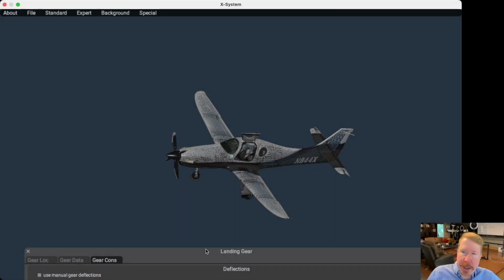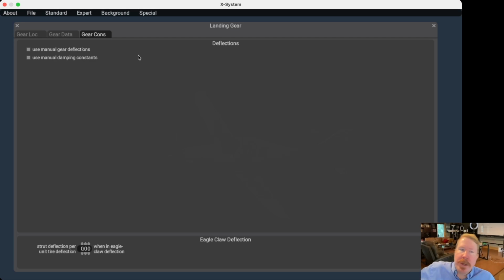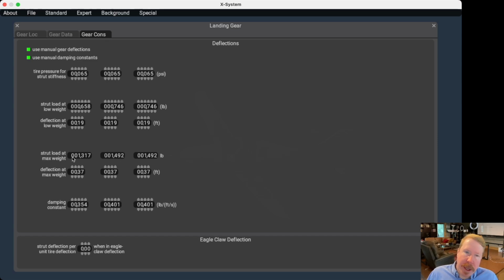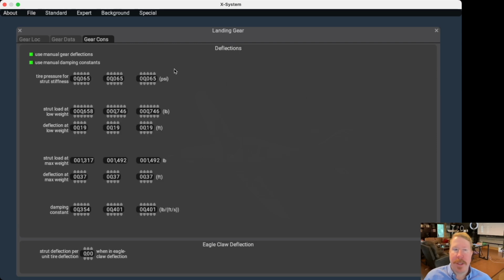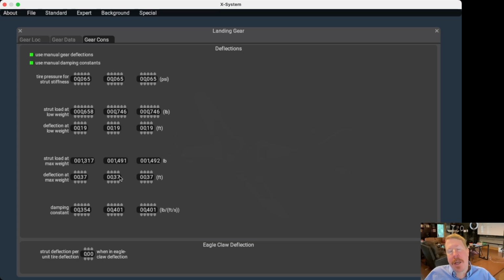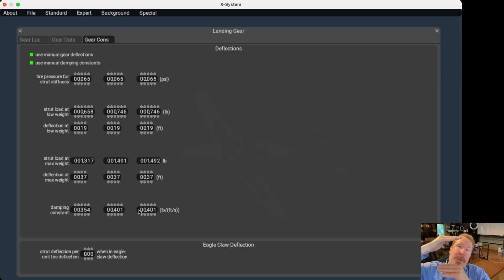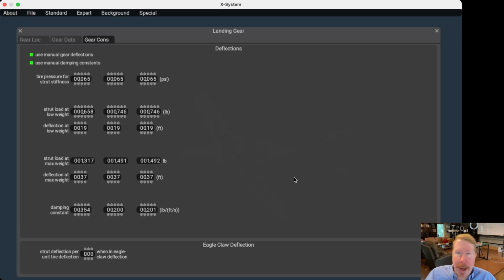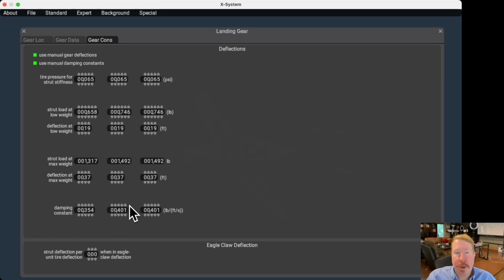Landing Gear – PlaneMaker